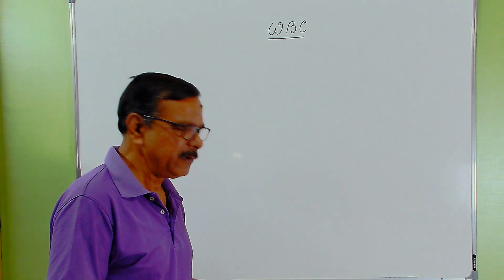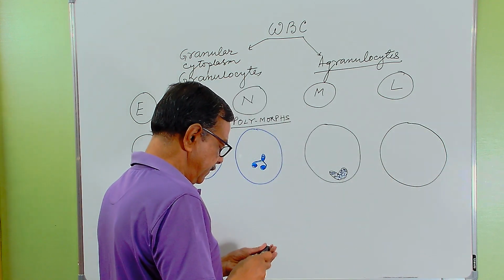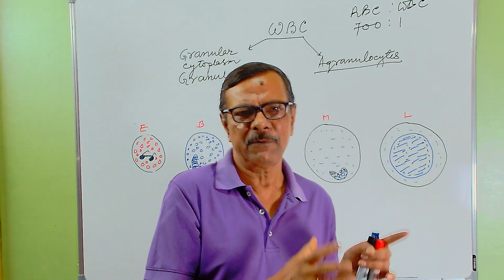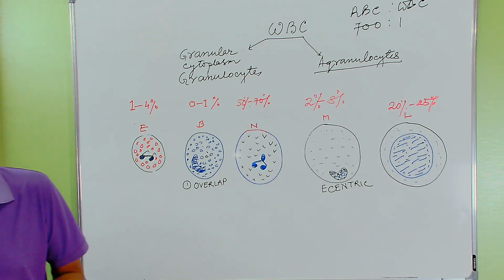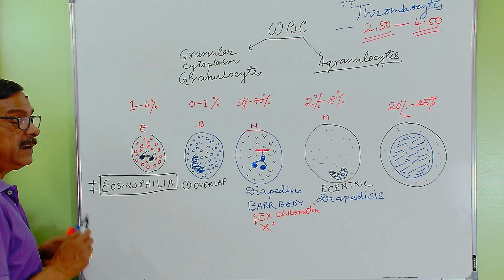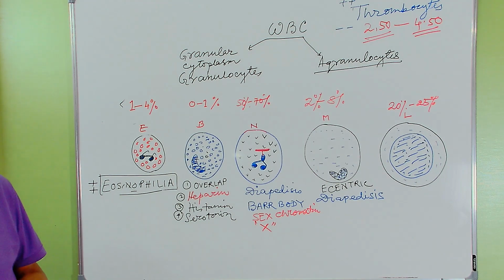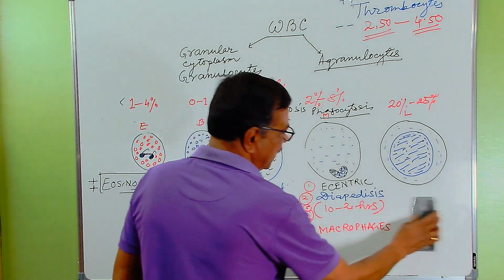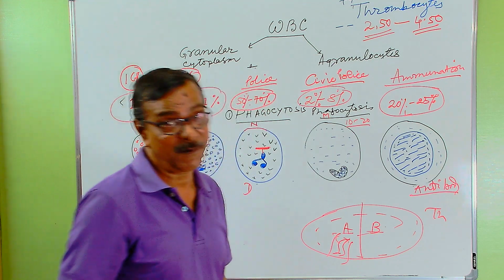WBC II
WBC are devoid of hemoglobin and are are consequently colorless. WBCSs are nucleated blood cells. They protect our body against microbes.